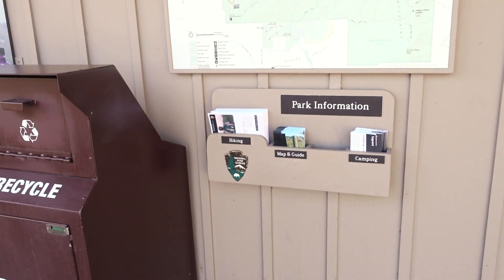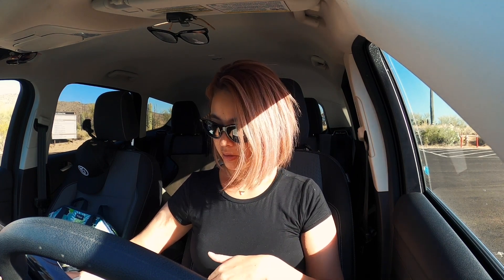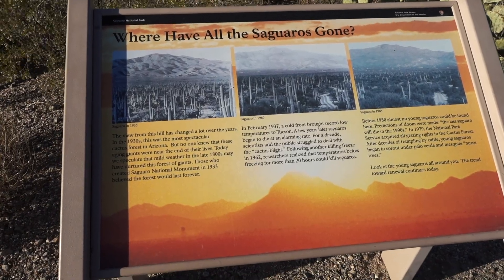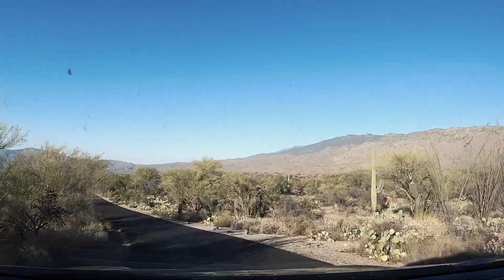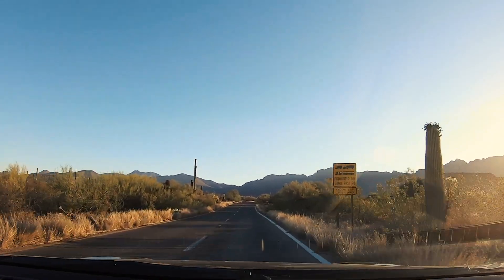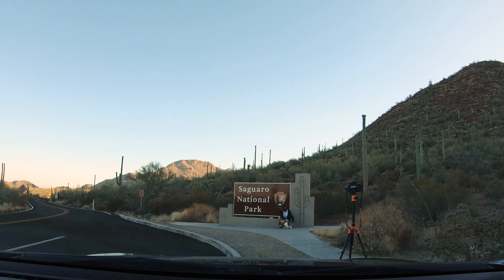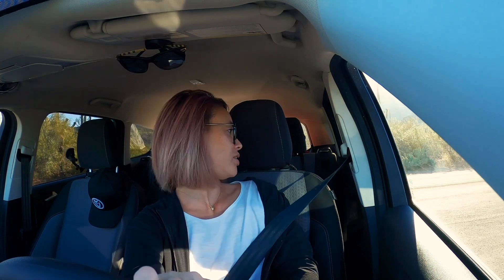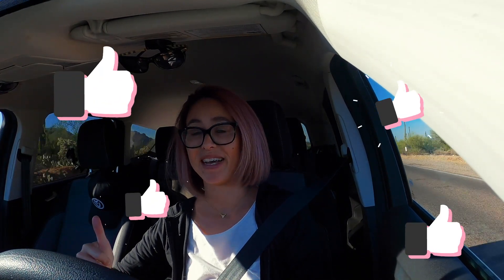Things To Do at Saguaro National Park With Your Dog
I was making a quick stop in Tucson while I was on a cross-country road trip with my dog, Kuma, in early June 2020. Since I was in the area, I wondered if I could take Kuma with me to Saguaro National Park. To my delight, they indeed had some pet-friendly places you could take your dog to within the park. This would be Kuma’s first national park visit, so I was very excited to take her with me.